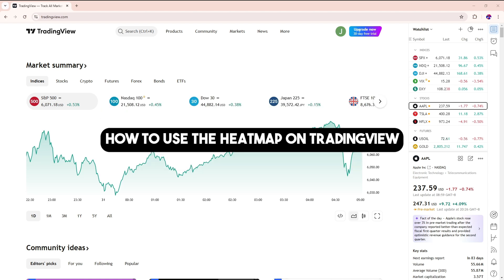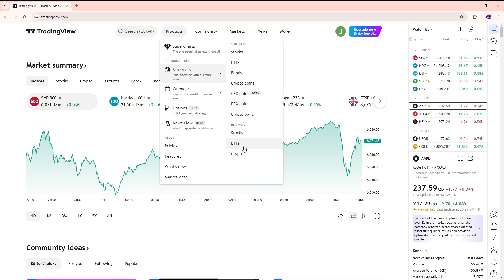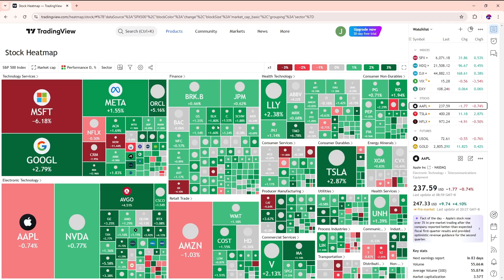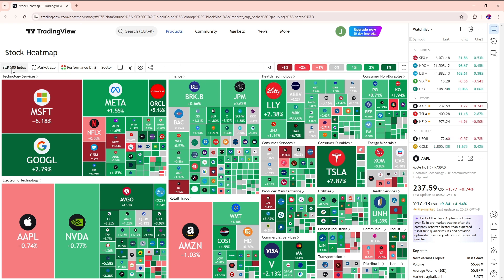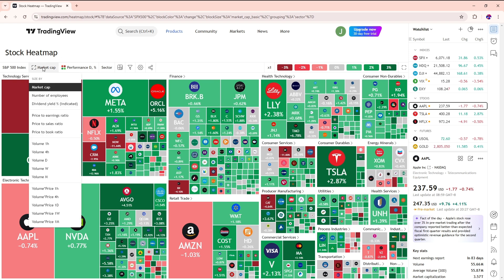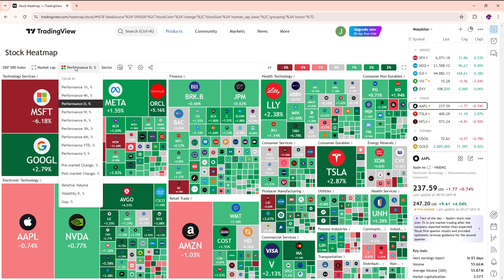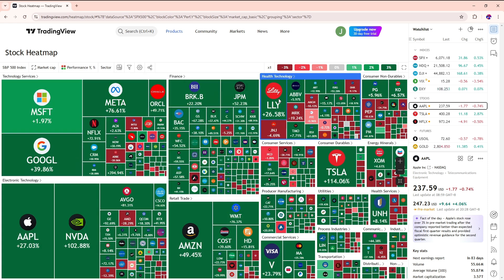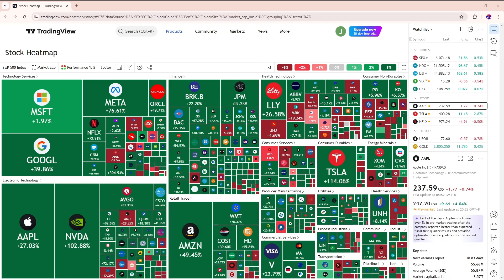How to Use the Heatmap on TradingView (Heatmap Tutorial)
How To Create An Interlocking Letter Logo In Canva
(START FOR FREE and Claim your $15 DISCOUNT)

In this video, I’ll show you how to use the heatmap on TradingView to analyze market trends quickly and effectively. This TradingView heatmap tutorial will help you navigate and customize the heatmap for stocks, crypto, and ETFs with ease.

You’ll learn how to access the heatmap free TradingView indicator, explore TradingView stock heatmap and TradingView crypto heatmap, and take advantage of key TradingView heatmap features to improve your market analysis. If you’re wondering how to see the heatmap in TradingView, this guide covers everything you need to know.